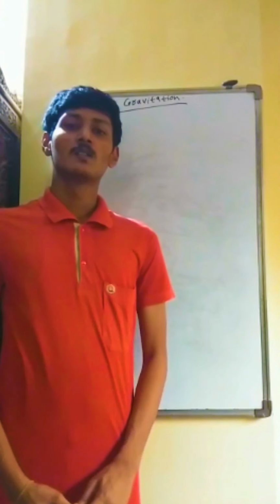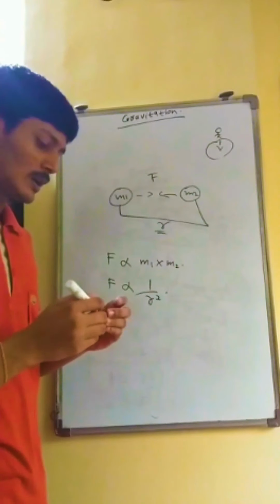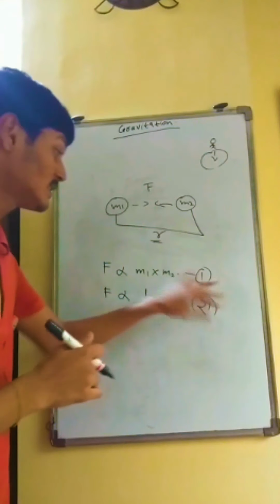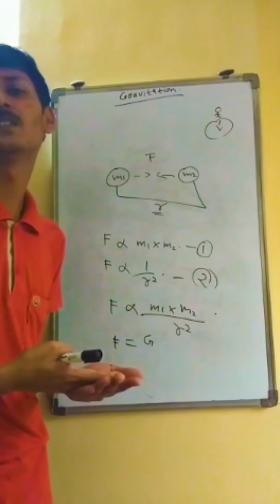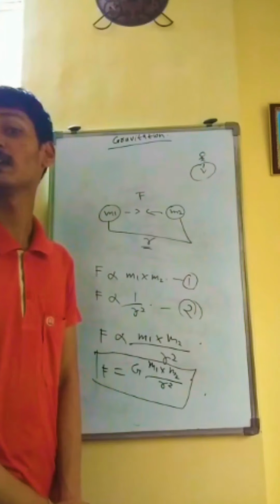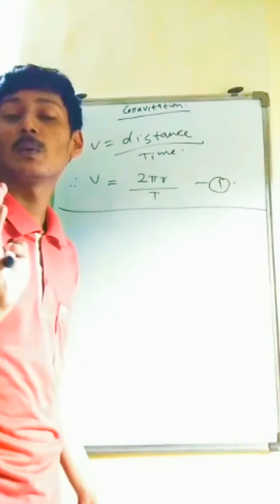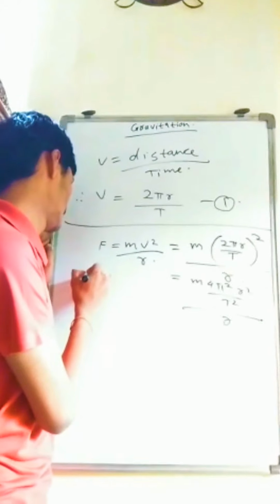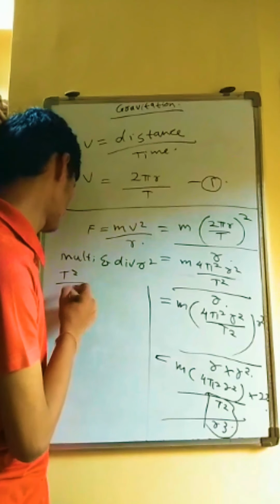10th Standard | Science | Gravitation | Part 2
The Total Tutor provides the best teaching and learning experience for the students of Maharashtra Board and CBSE Board. We are sharing our knowledge that we gained through out the life and we want students to get all this knowledge for free. We will teach you anything you want to learn. Like the video and Ask your doubts in the comment section.

*ALL THE RIGHTS ARE RESERVED TO TOTAL TUTOR*